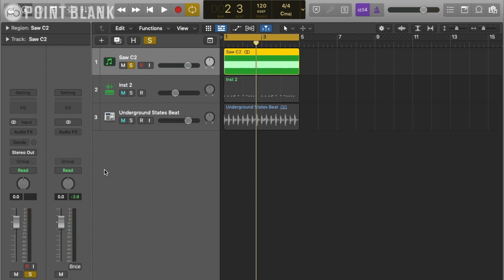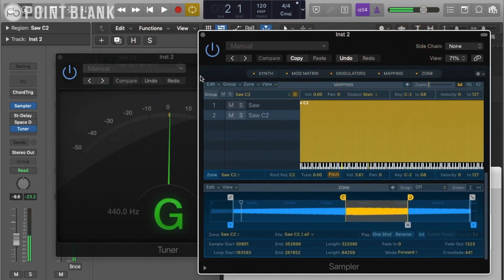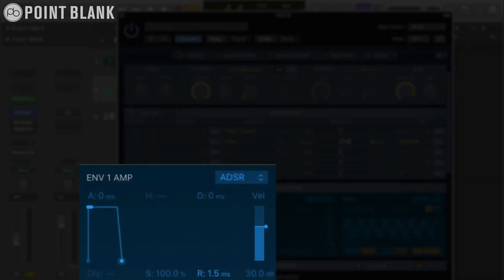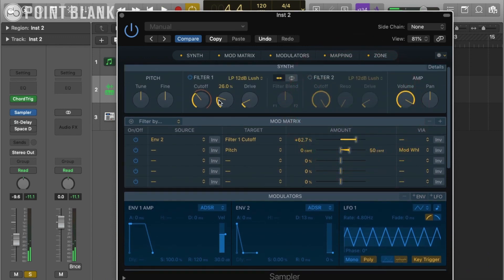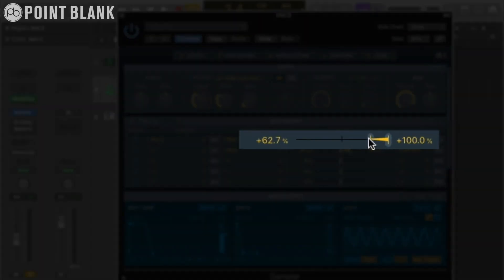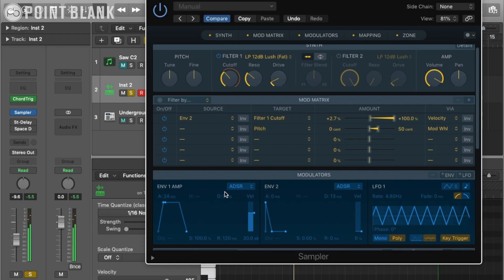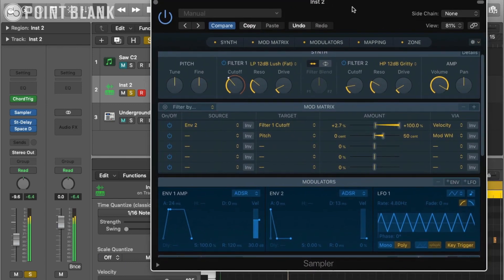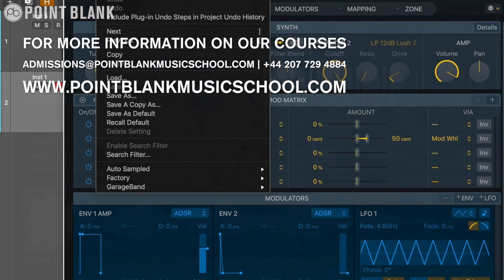Logic Pro X 10.5: Sampler Tutorial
In this video, Point Blank Lecturer David Stone shows some handy Logic Pro X 10.5 tips and tricks including how to make your own instrument using the DAW's new Sampler.